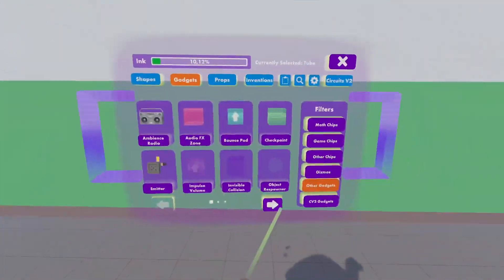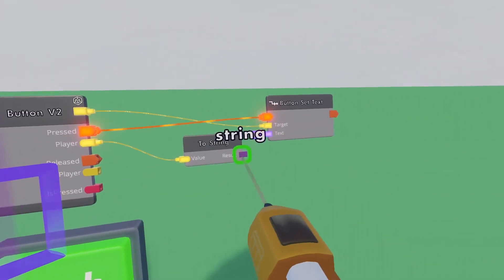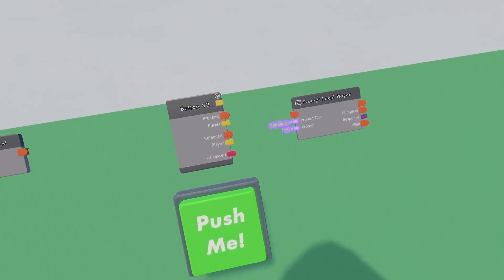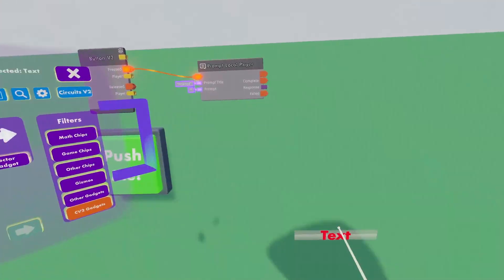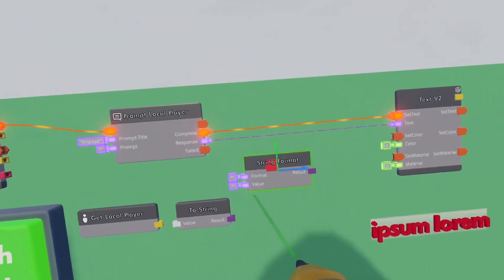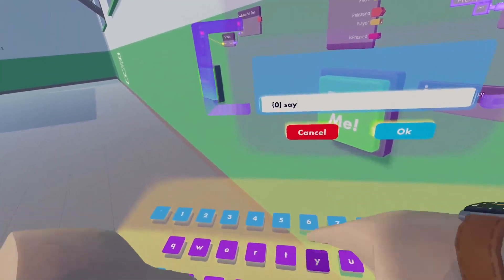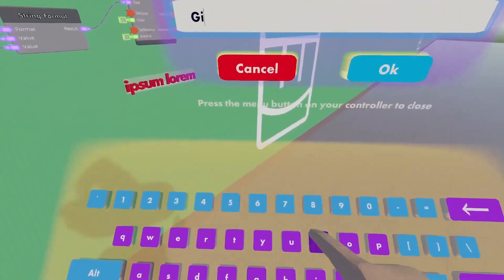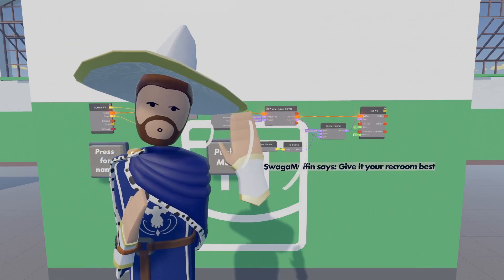CV2 Basics 2: Getting and Displaying Text Values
Welcome to part 2 of the CV2 Basics! Get acquainted with text values in this installment of CV2 Basics. Learn how to set text on a button, prompt a player for text, and convert player values into text values.